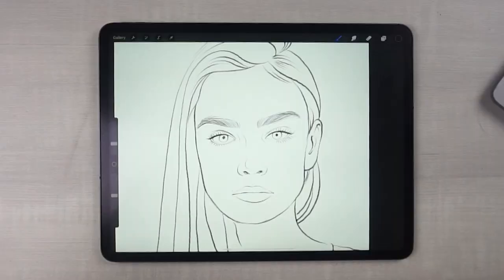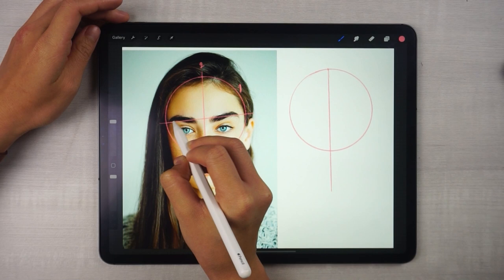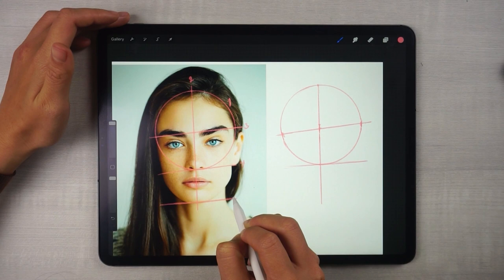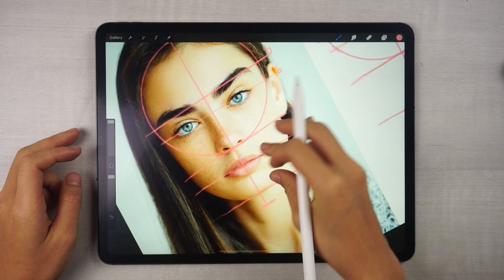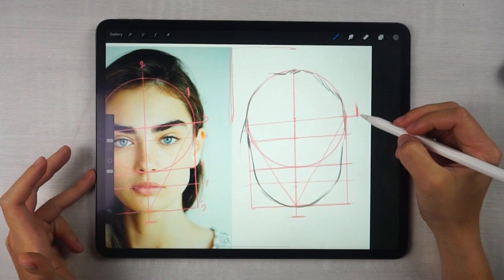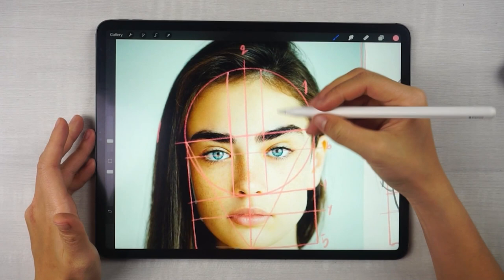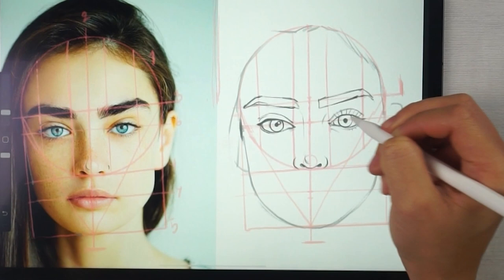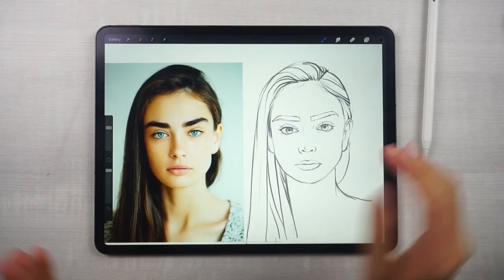How to Draft a Portrait: Essential Steps to Start Drawing Portraits for Beginners 🎯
👋Hey there art fanatics! Ready to draw your first portrait? Let me guide you on how to start drawing portraits for beginners. We'll be exploring Procreate, the ultimate drawing app, to sketch the facial outline of a beautiful woman! It's not rocket science, trust me! We will be starting with the basics, covering the whole process, and explaining each step.

In this guide, we'll be outlining the face by drafting, a skill that allows you to create stunning outlines all by yourself. 📏😄 You will learn how to draft a portrait, using geometric structures and proportions to create a stunning lifelike image!

🎉By the end of this video, you will have a drafted portrait ready to impress your friends! So grab your iPad, and let's start drafting! 😁

*⌚️ Chapters:*
00:00 Intro
01:00 Create a canvas and insert a model photo
02:06 Drafting
33:42 Summary

🤩 Or you can purchase my iPad Artist Suite with a better value!